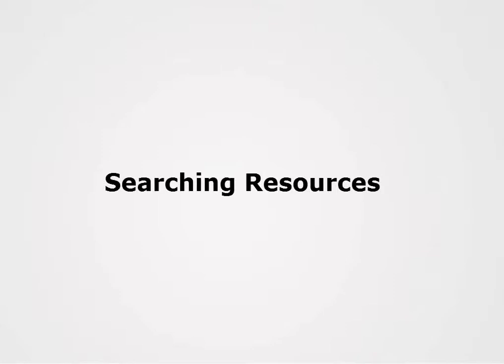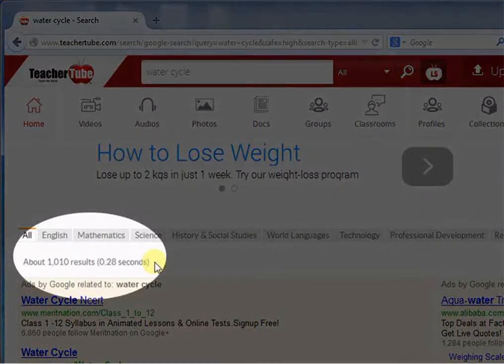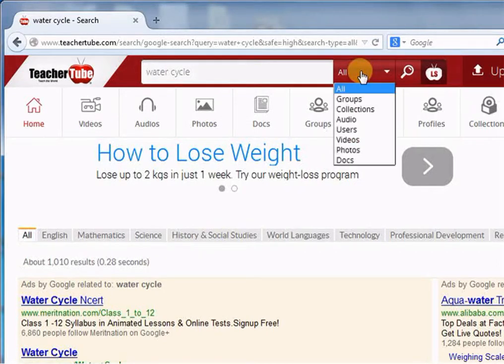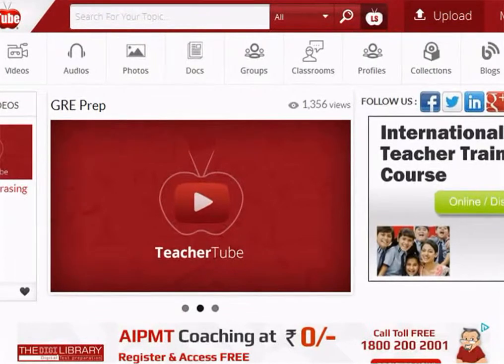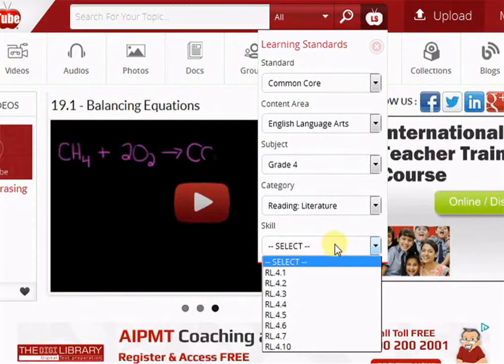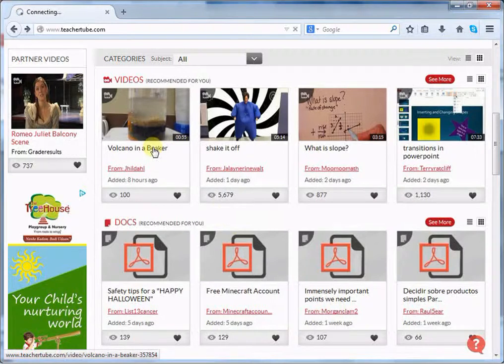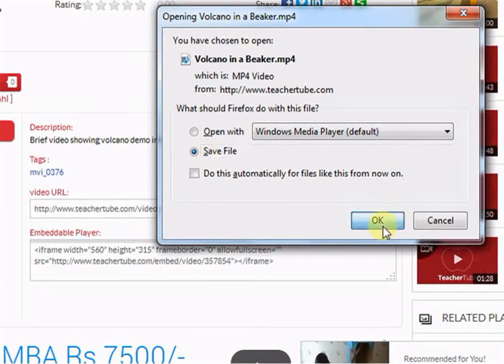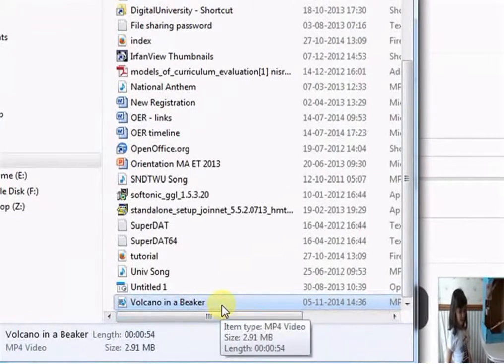4 TeacherTube Search and Download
This video explains search and download function of TeacherTube.